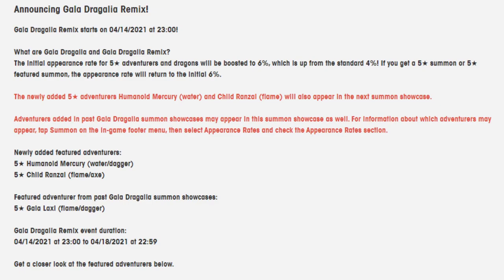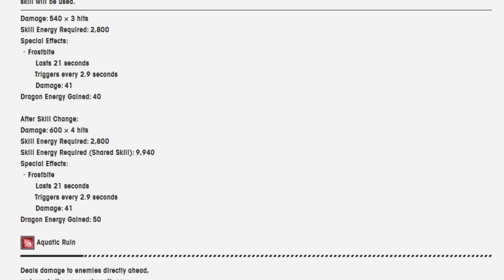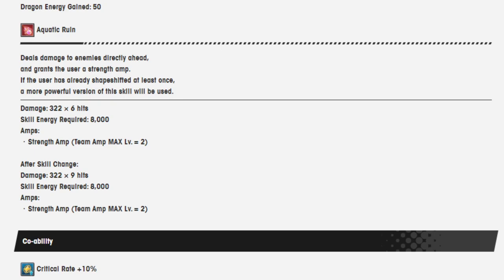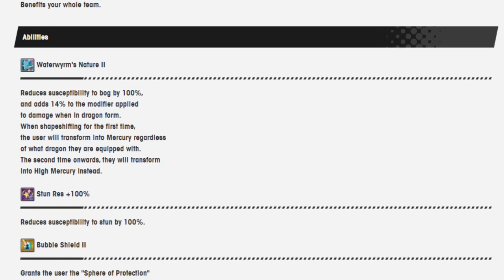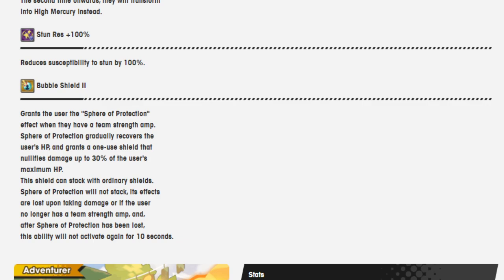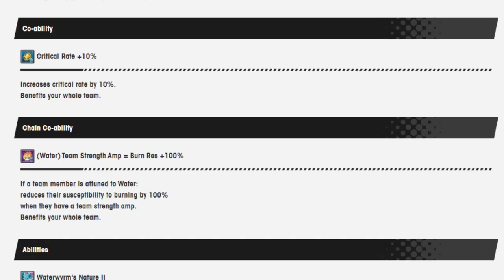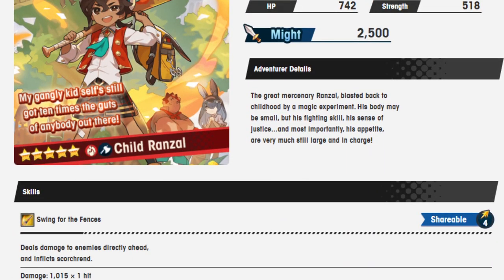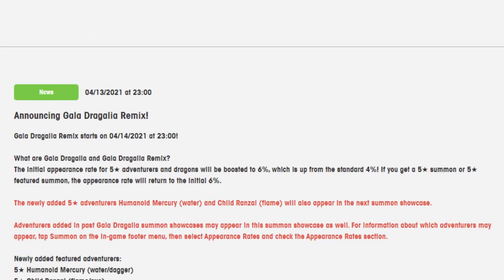Going over the details for Human Mercury and Kid Ranzal! Dragalia Lost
Mmmmmmmm Human Mercury! Oh and I guess kid Ranzal too